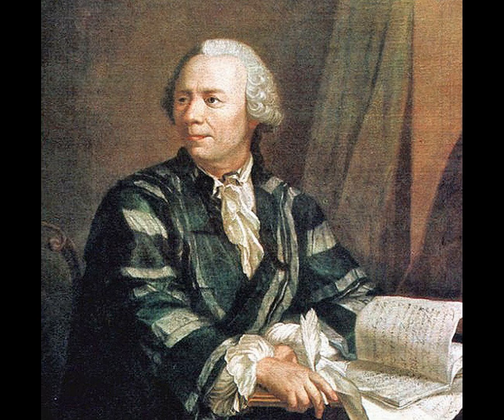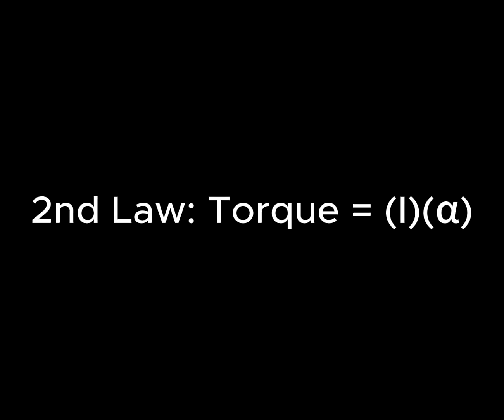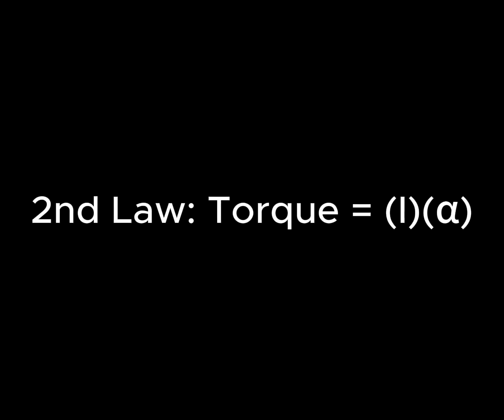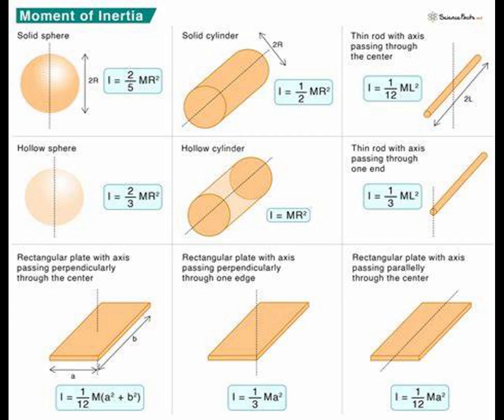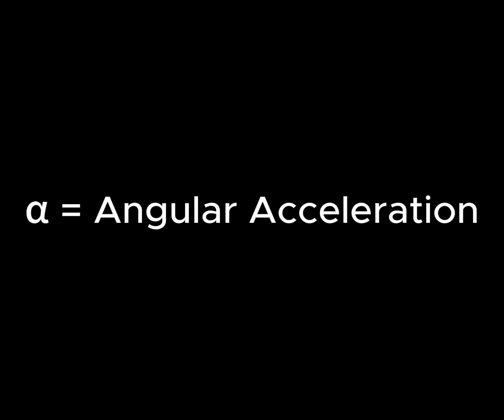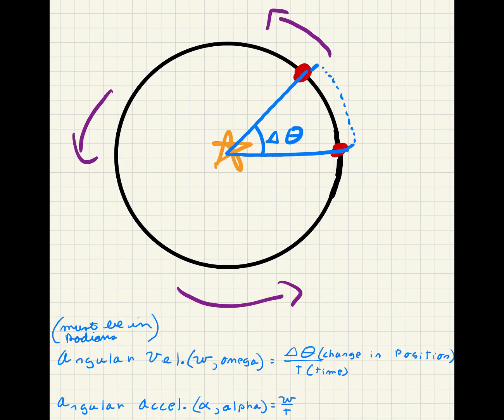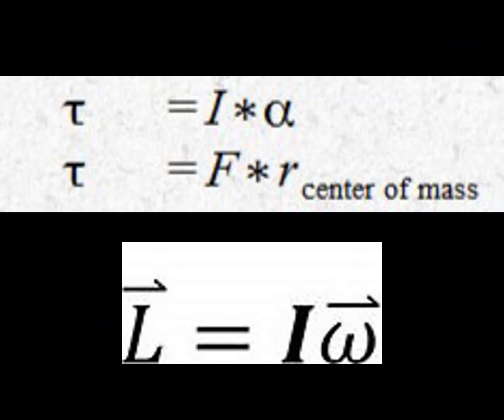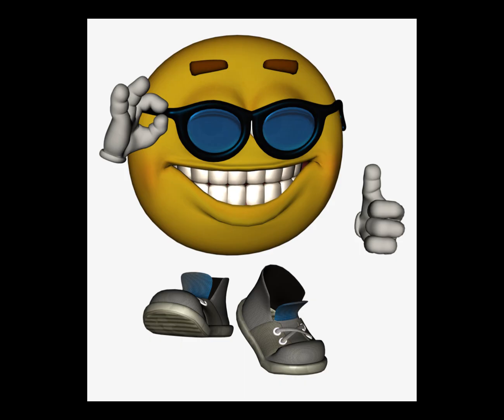What Is Torque - A Stupid Breakdown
All media used is either Copyright-Free, credited in the video, and/or listed below in the description:

Rock Song:  Thors Hammer: Song: Thor's Hammer
Composer: Ethan Meixsell